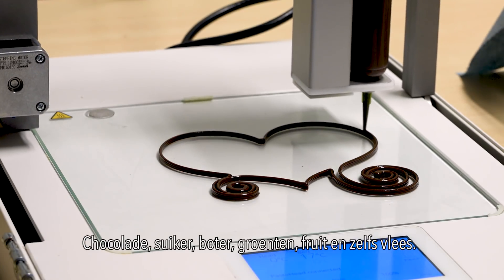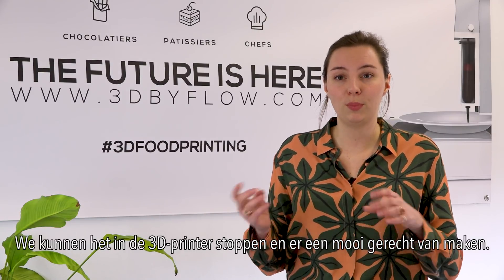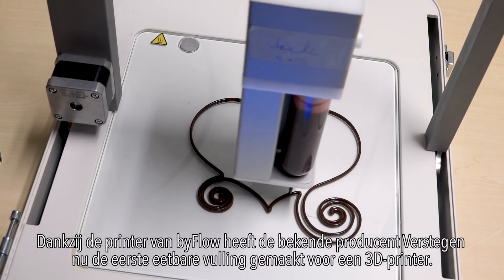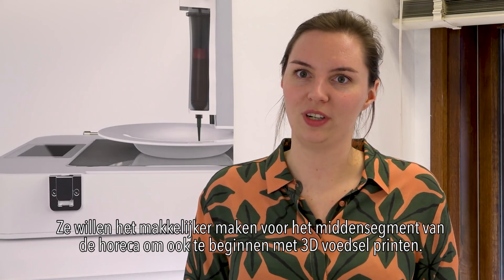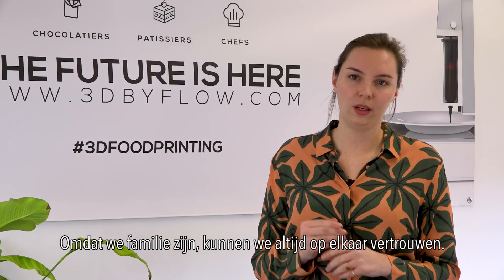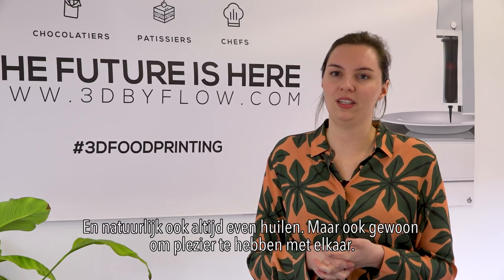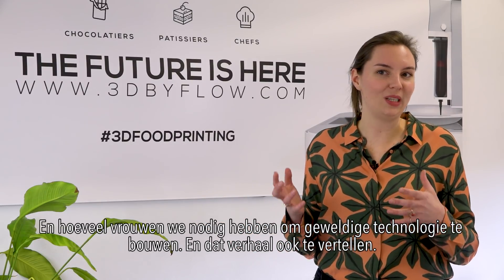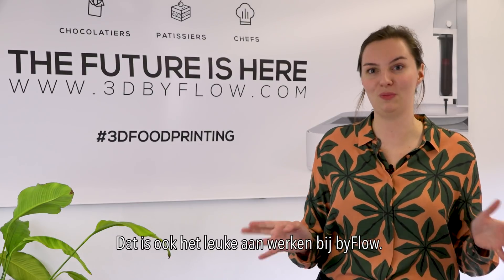High Tech Stories #4 - Meet byFlow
Chocolate, sugar, butter, vegetables, fruit and even meat. The 3D food printer of startup byFlow can print more than 50 ingredients. In the 4th episode of High Tech Stories you meet Nina Hoff, CEO of byFlow. 'The future is happening now, so we better be part of it'.

In the last years High Tech Campus Eindhoven expanded to more than 160 companies and 11.000 researchers, developers and entrepreneurs. The following months we’ll introduce our inspiring companies.
Credits: Ingelou Stol